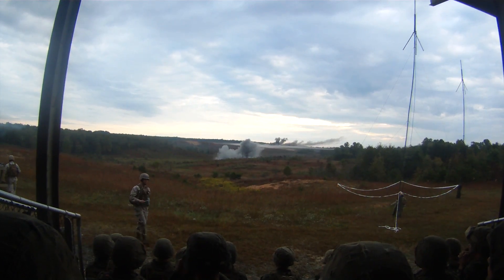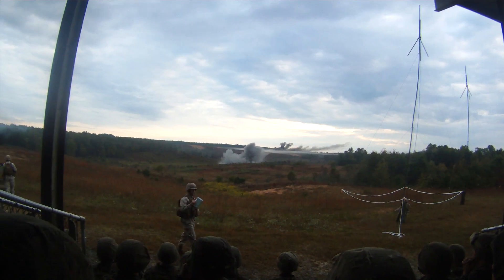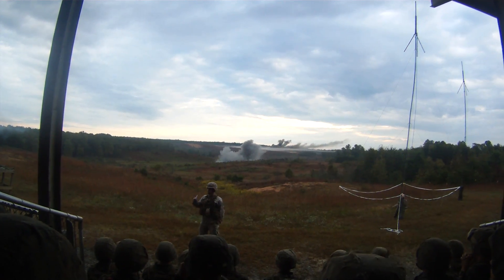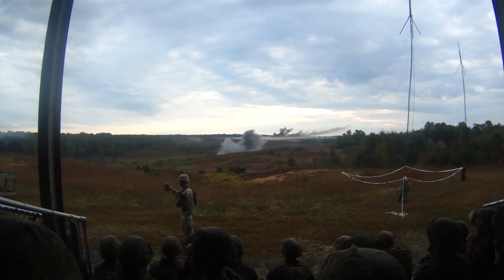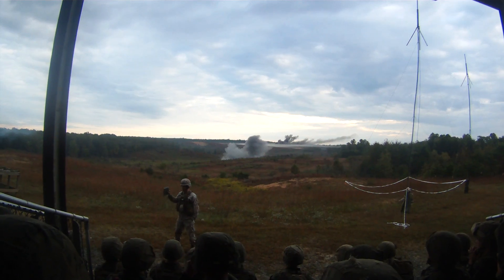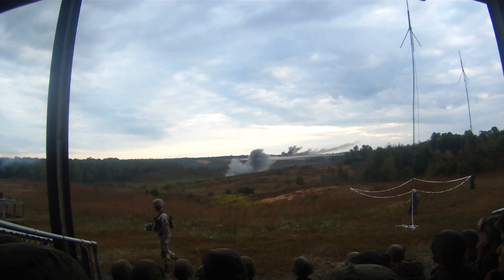TBS Echo Co 5-13 Final Defensive Fire Demonstration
This was a demonstration of 155mm artillery and 81mm mortars firing a Final Defensive Fire for us, Was pretty sweet to see.